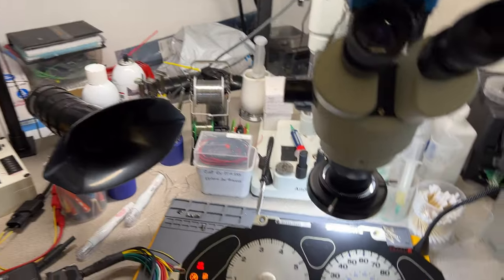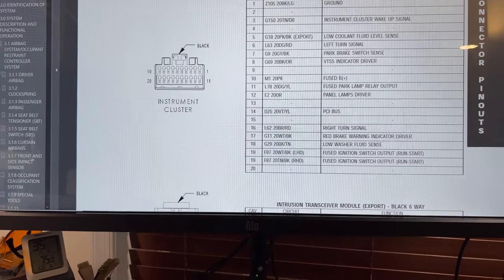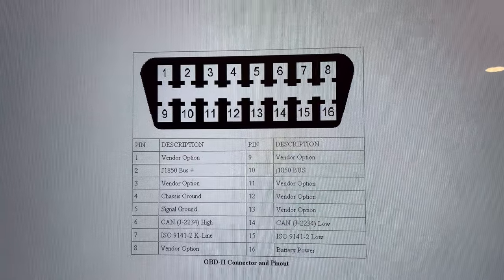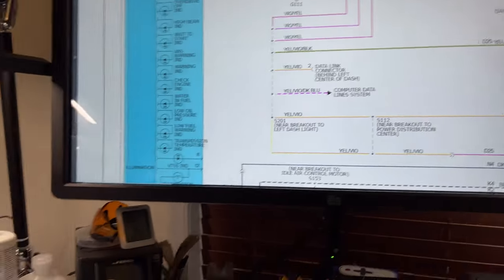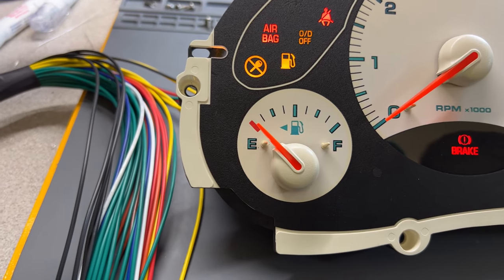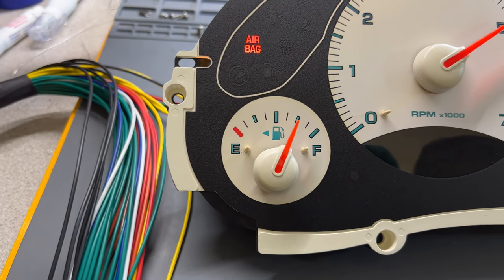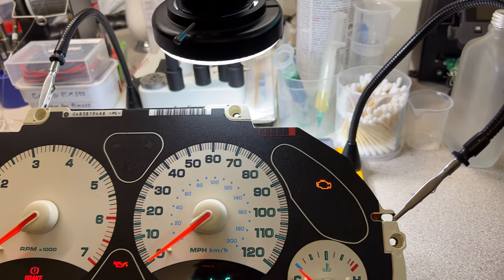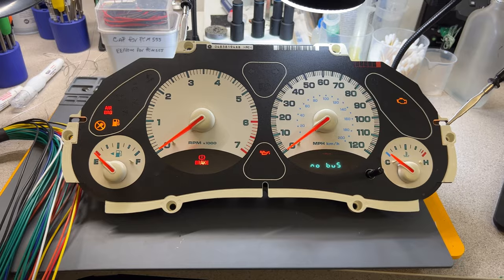2004 Jeep Liberty Instrument Cluster Test and Calibration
Hi all, another cluster test calibration. This time in Liberty. Enjoy